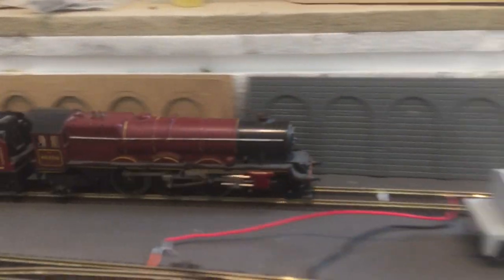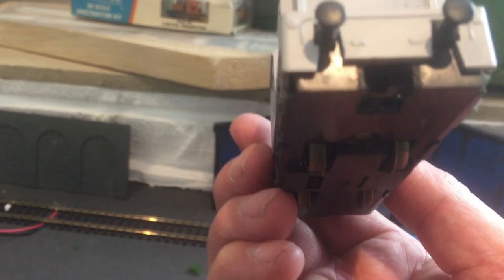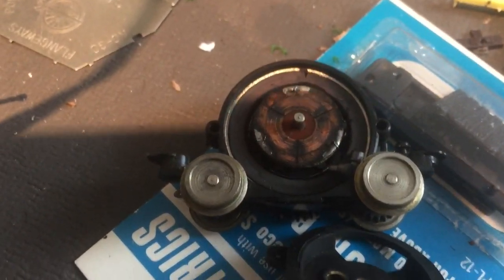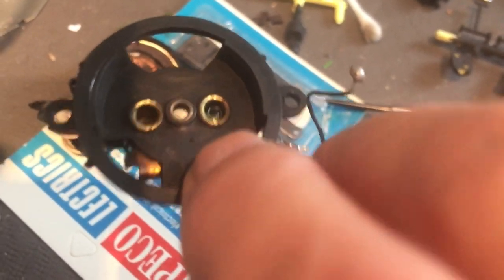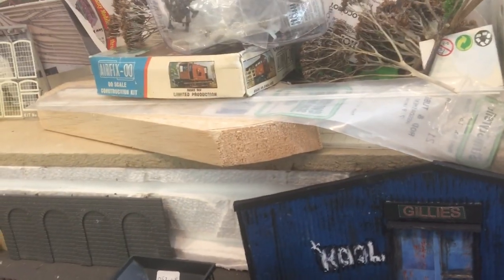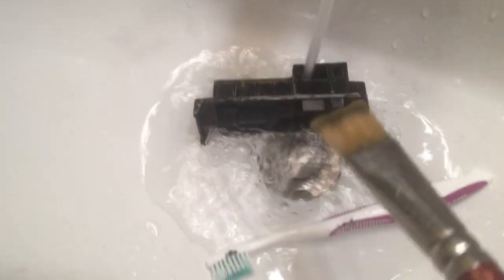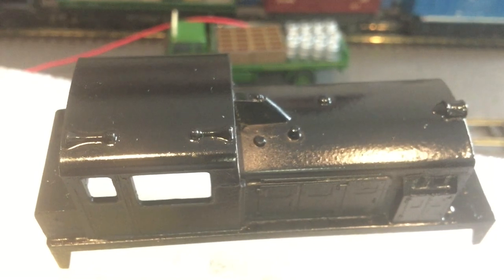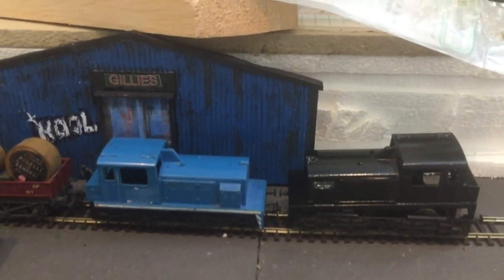How To Modify An Old Lima Shunter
Learn how I reclaim an old Lima Railways Shunter, clean the motor, strip the paint using 99.9% Alcohol and Repaint the body.

Follow me while I build my first model railway. It is named  Partickhill Station which was the closest station to where I lived in Glasgow’s West end on the north side of the River Clyde.
The layout bares no resemblance to the original station but you will see everything from 50 plus year old model Steam to Diesel  Locos on through to the latest railway technology produced by Hornby, Lima and Bachmann. And watch while I explore the art of miniature scratch building

Hobby Vehicle Lifestyle